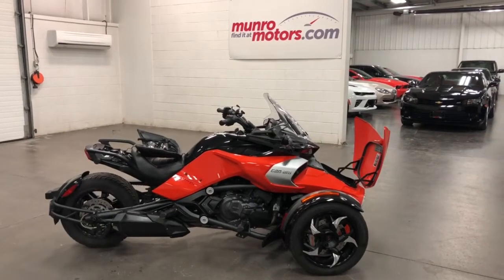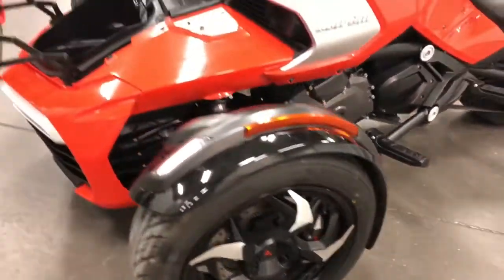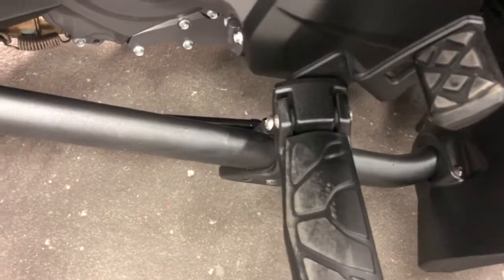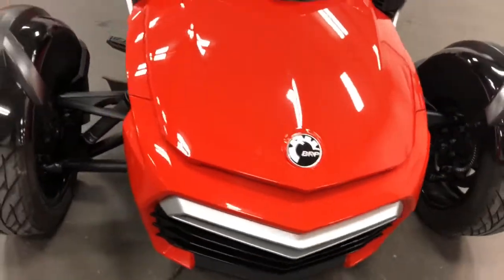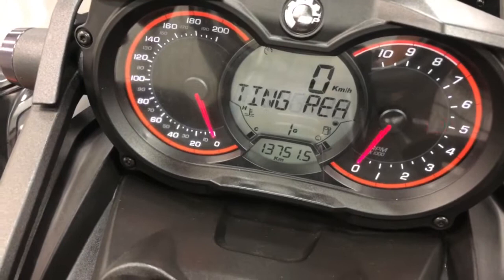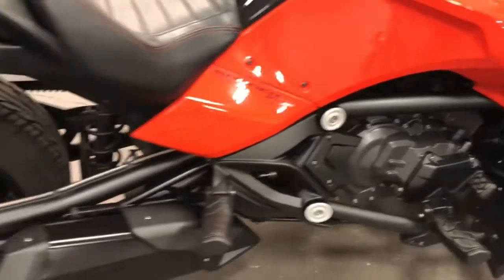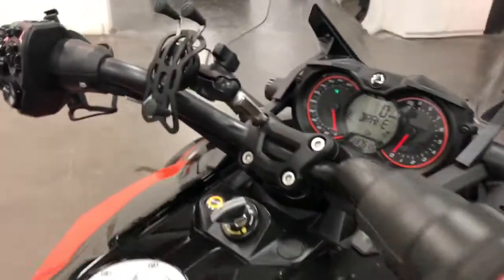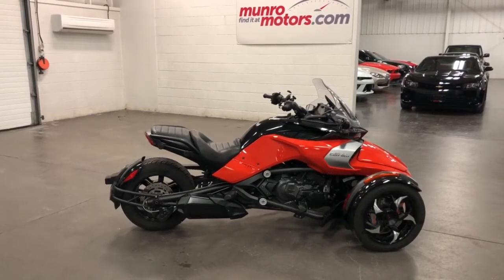2015 Can Am SOLD SOLD SOLD Spyder F3S Orange Munro Motors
SOLD SOLD SOLD  Local trade in. Comes with cruise control and is powered by a 1,330cc liquid-cooled Rotax triple with EFI, a p owerplant, 115 horsepower, and 96 pound-feet of torque. Redline is around 8,000 rpm, and the throttle is in the rider’s right hand. The F3 front suspension doesn’t have any motorcycle-like items. It’s full-on four-wheel derived, designed, and functional, featuring two wheels set widely apart, double A-arms on each side with Fox shocks, and an anti-roll torsion bar tying the sides together. Steering is with a handlebar attached to a variable-assisted power steering box at the bottom of the shaft. It’s not rack and pinion; it’s more of your basic go-kart type pivoting-lever to tie-rod sort of thing. Braking, as per all Spyders, is a three-disc affair controlled by the rider’s right foot; there is no hand lever for stopping. Bosch ABS is standard, and the brake calipers are by Brembo.